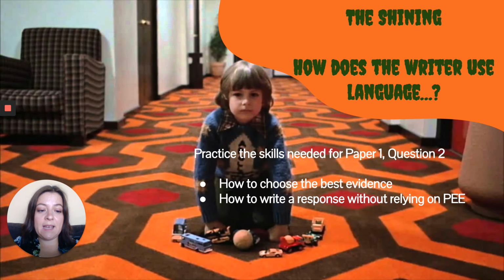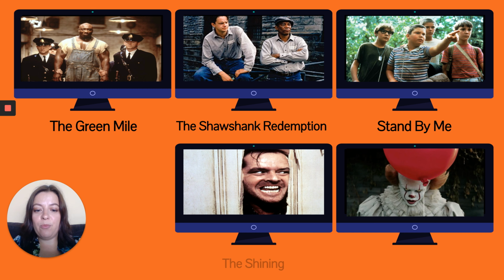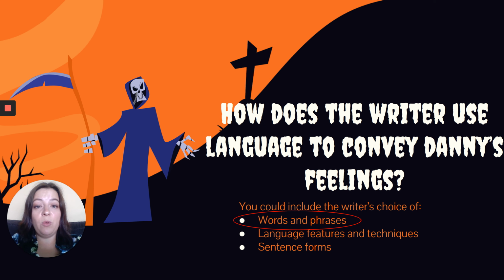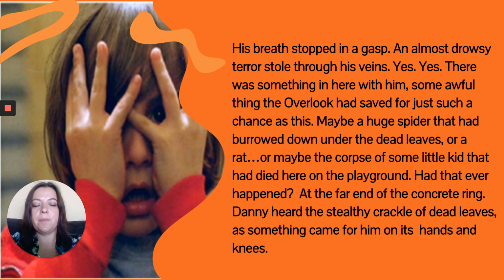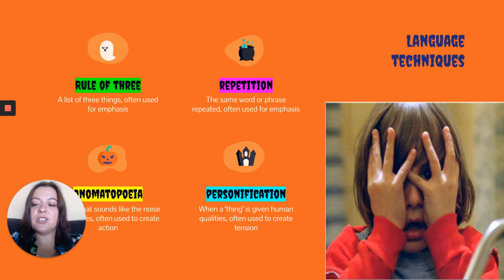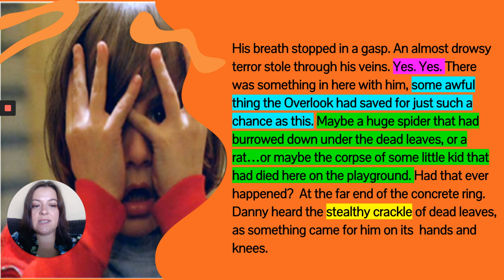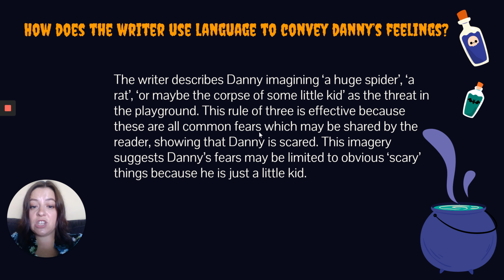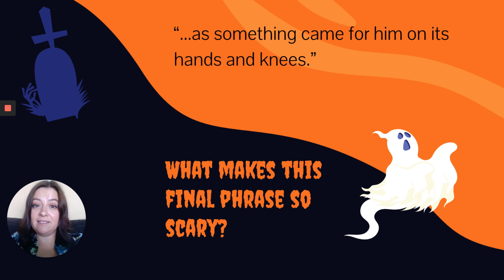GCSE ENGLISH Paper 1 Question 2 - The Shining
This interactive lesson will help you develop the language analysis skills needed for GCSE English Language. It should take around half an hour, with a take away exercise that may take another 10-15 minutes.